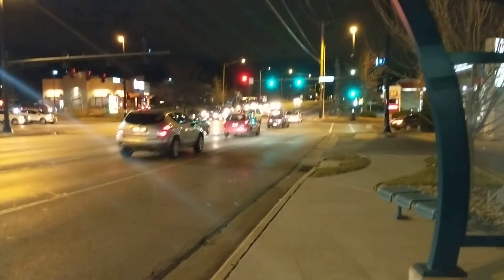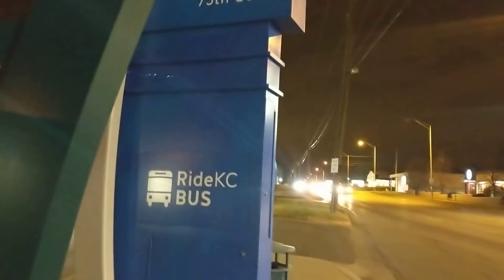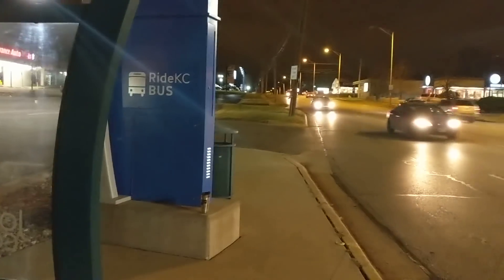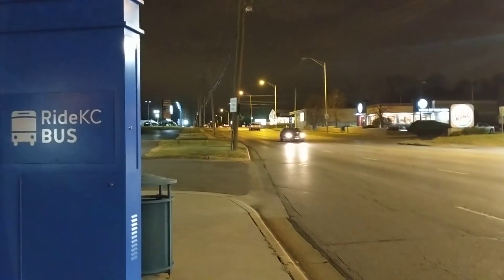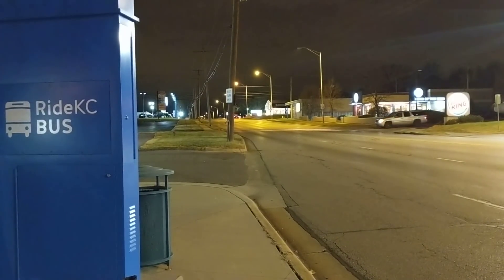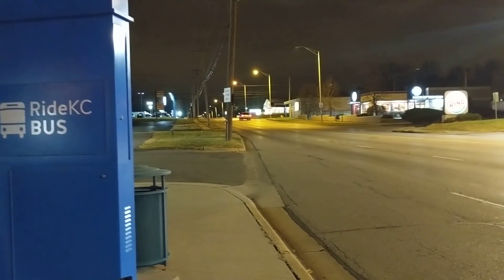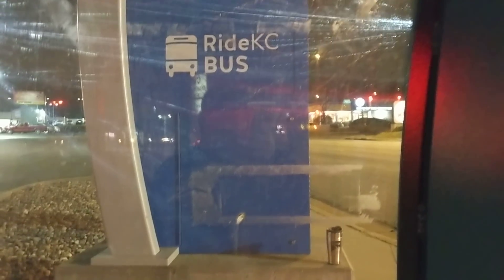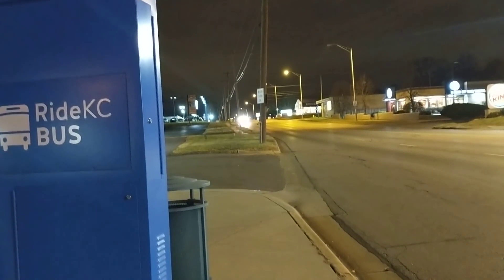The Not-so-Great Bus Stop